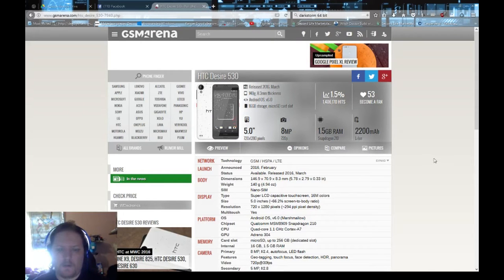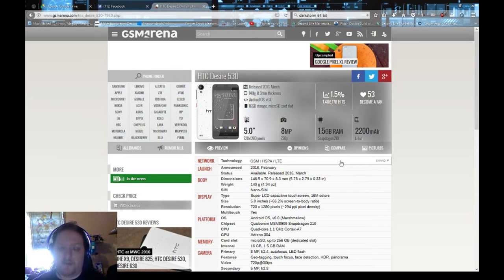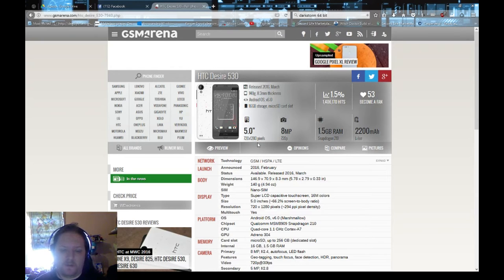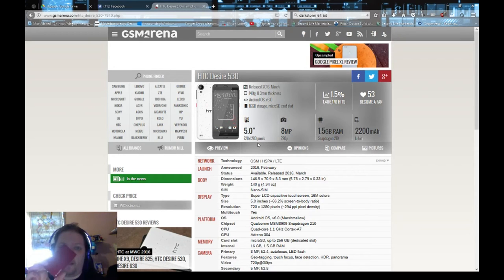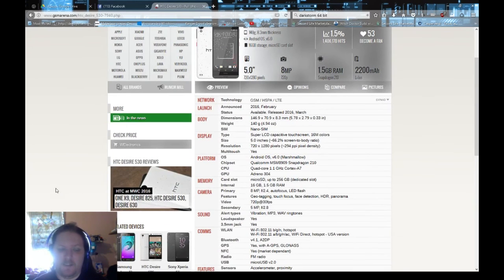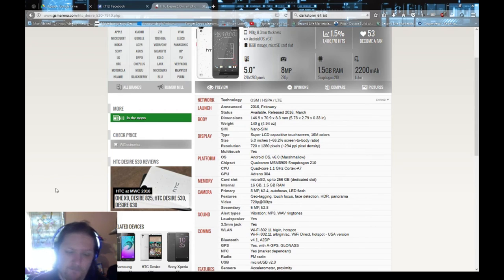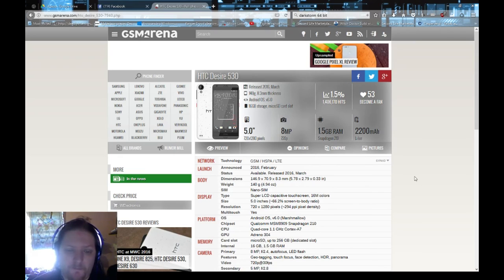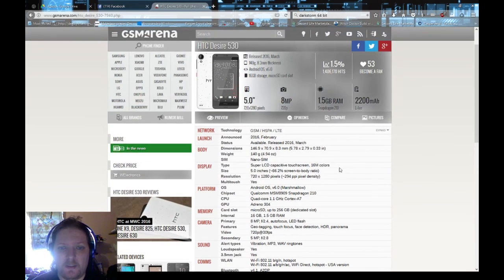HTC Desire 530 (Verizon Wireless Prepaid) Under 5 Minute Review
My review of the HTC Desire 530 from Verizon Wireless Prepaid. Quick and dirty in under 5 minutes.